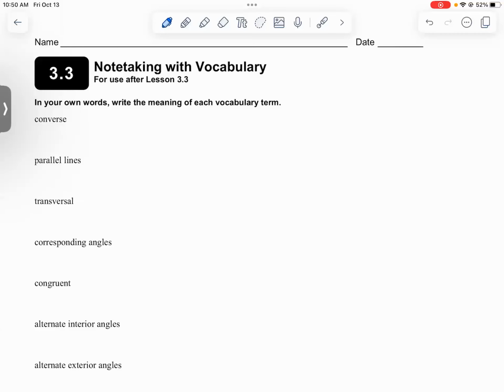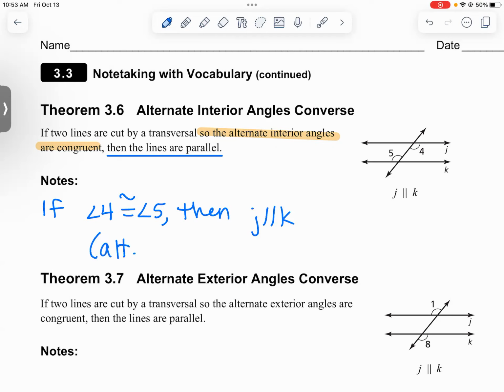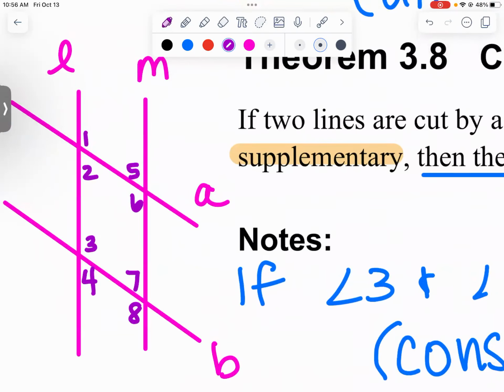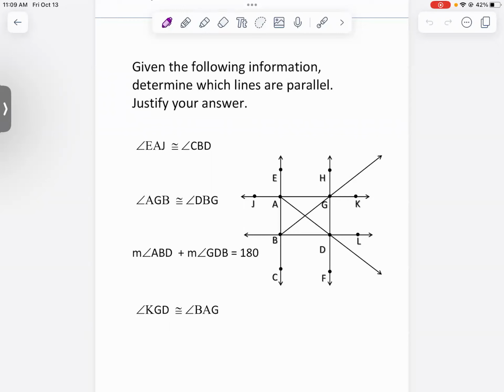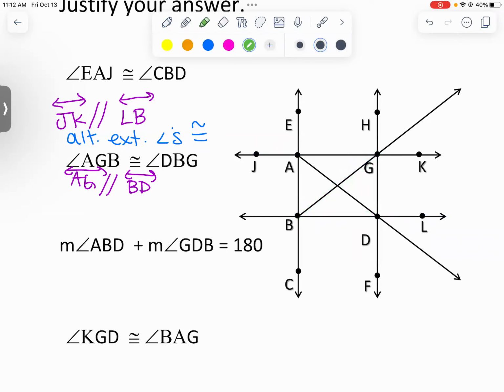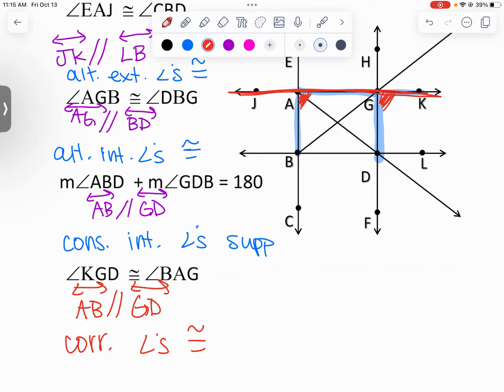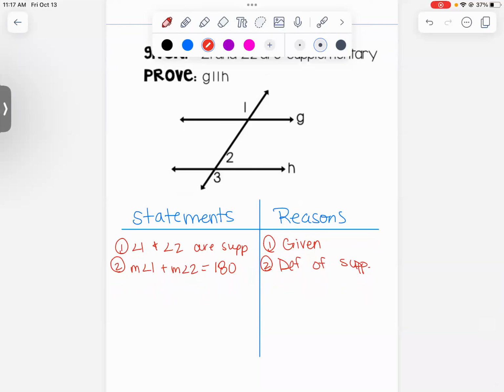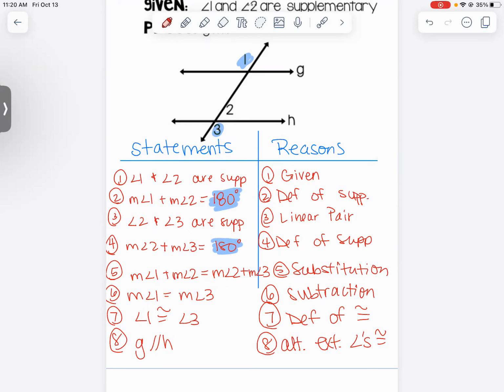3.3 Geometry 10/13/23